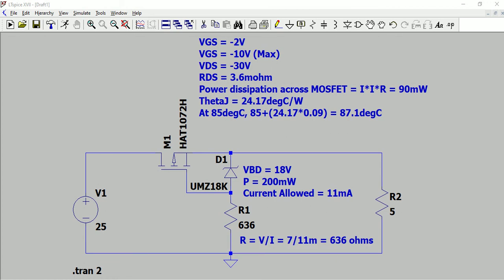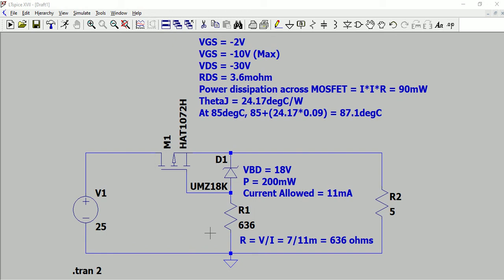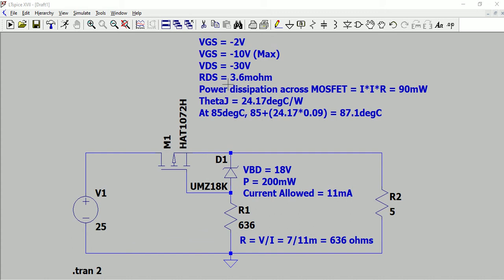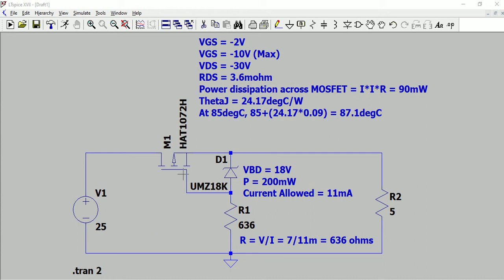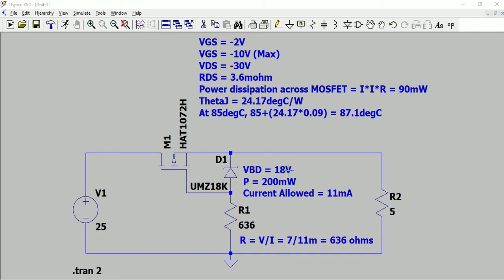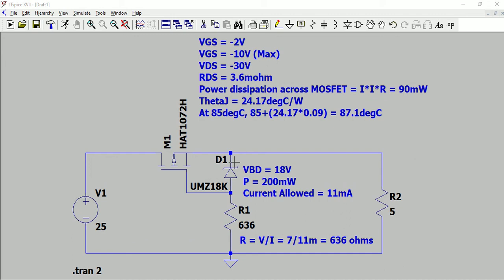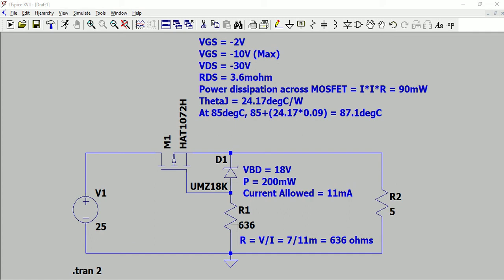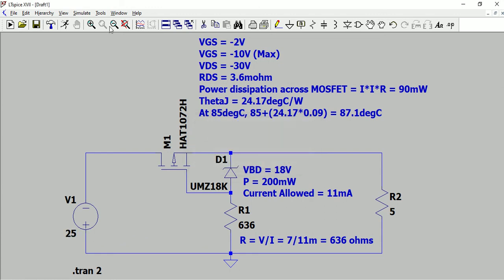Reverse Voltage Protection circuit using MOSFET || P-channel MOSFET for Reverse Voltage Protection